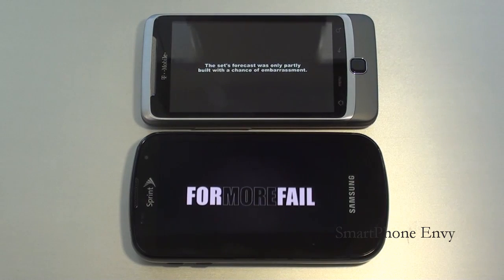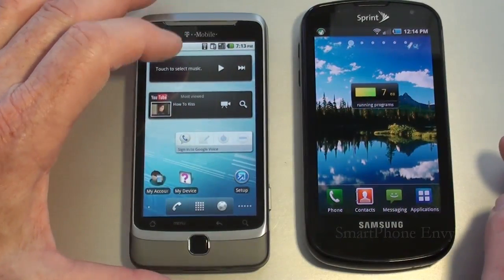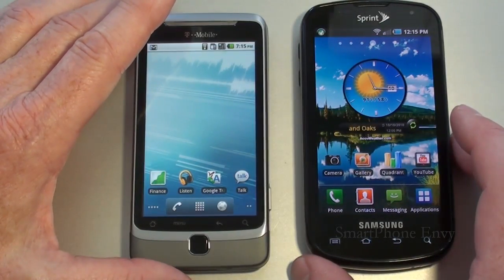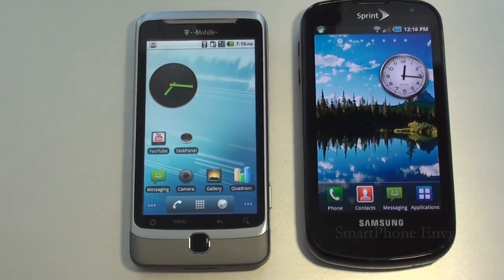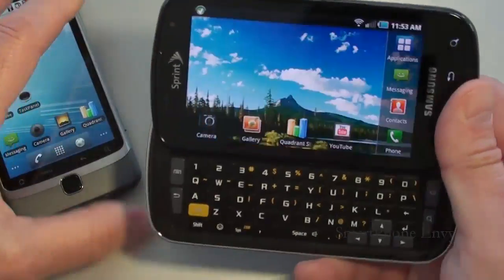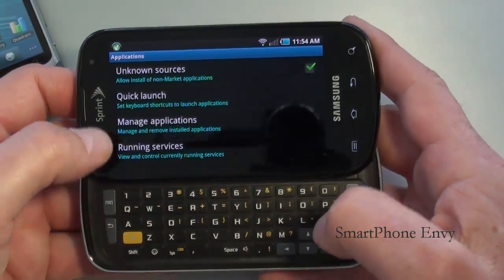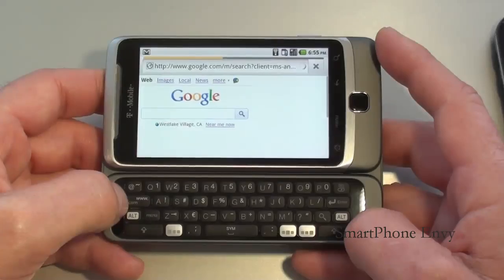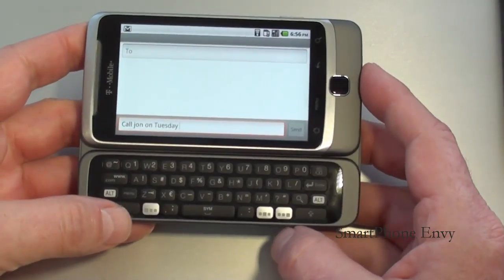T-Mobile's HTC G2 Vs Sprint's Epic 4G Part 2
Hands on Face Off T-Mobile HTC G2 vs Sprint Epic 4G YouTube Text input and UI